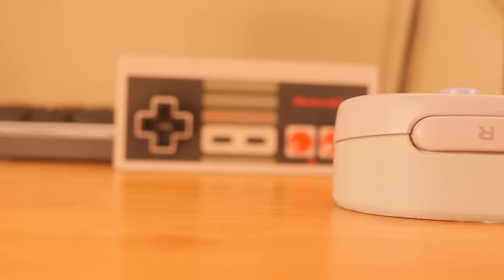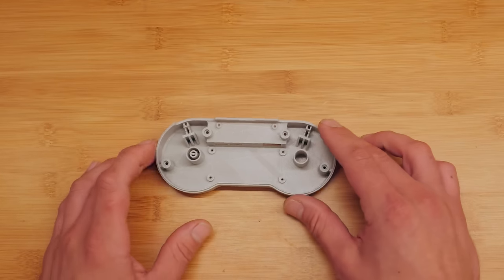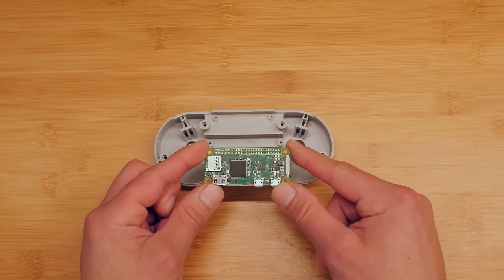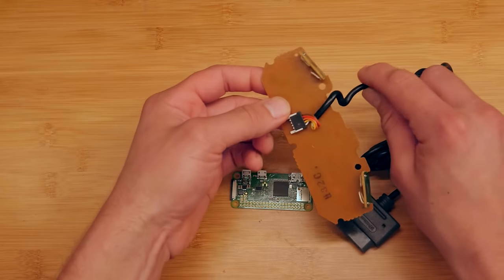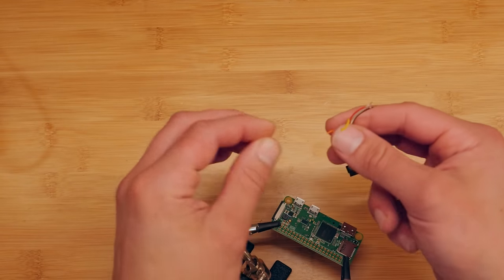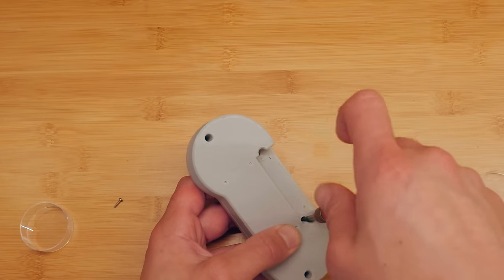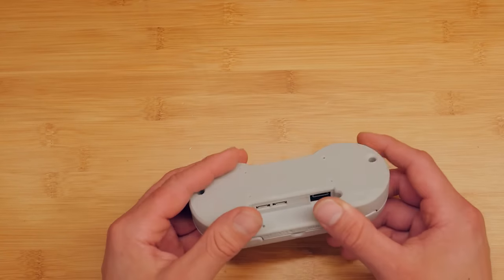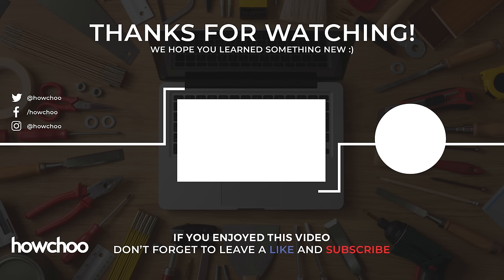Super Gamepad Zero: RetroPie in an Original Super Nintendo Controller!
Who needs a Raspberry Pi case when your controller can be this case? In this sequel to my original NES Gamepad Zero video, I'll teach you how to put a Raspberry Pi computer into an original SNES controller for mad retro gaming emulation using RetroPie!